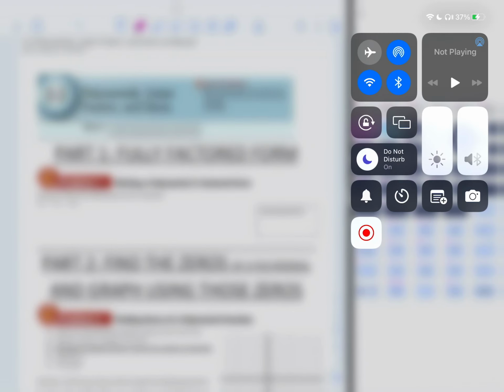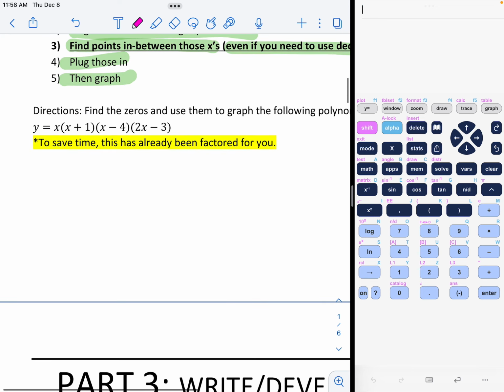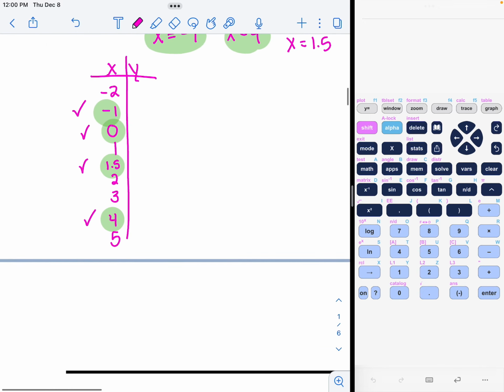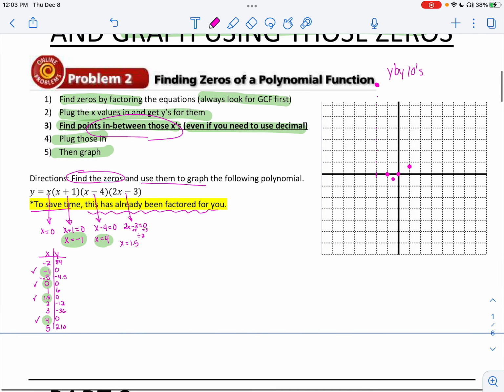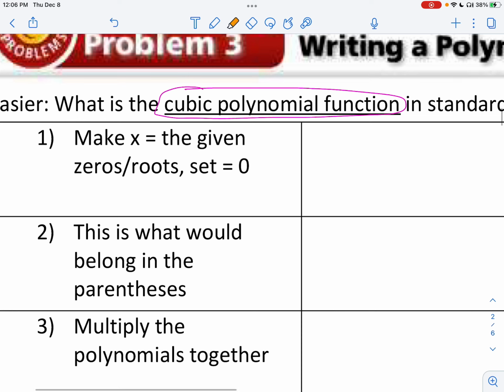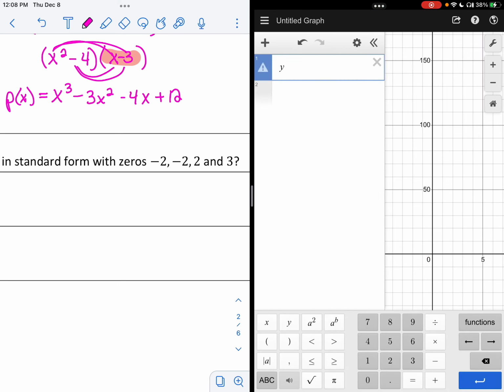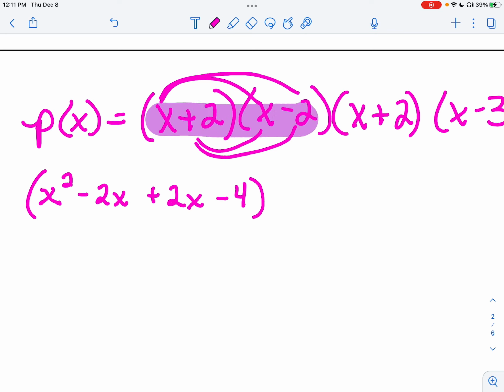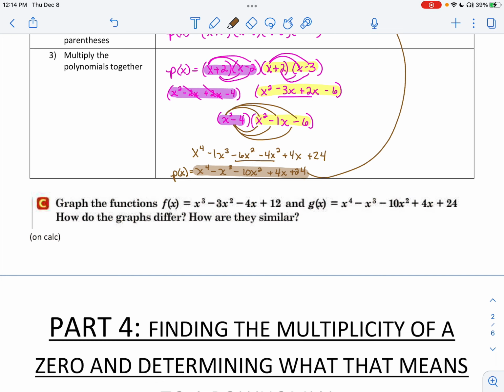Algebra II 5 2 Polynomials Linear Factors and Zeros Parts 1-3